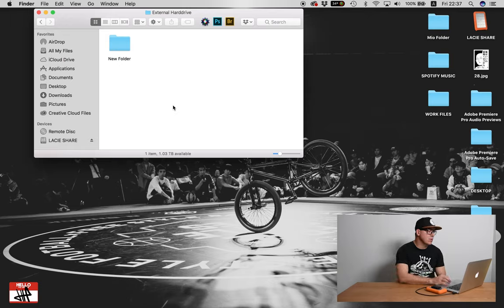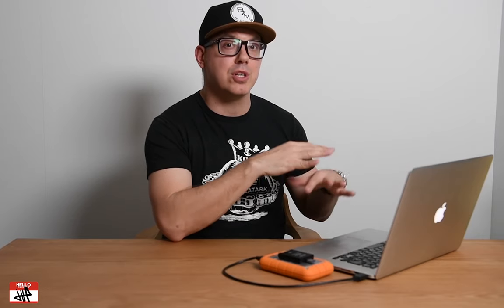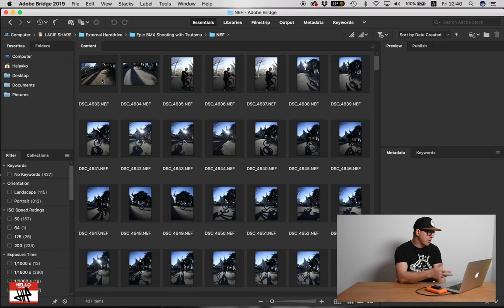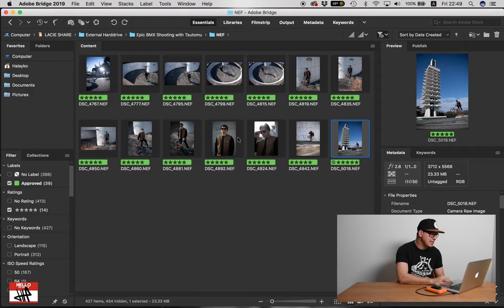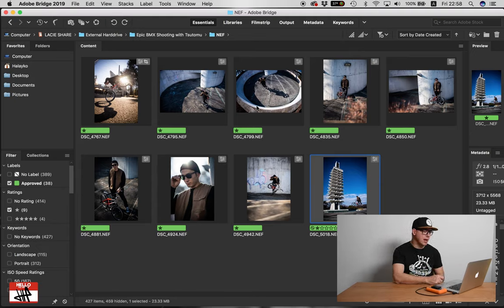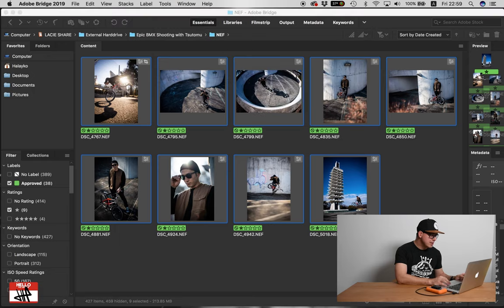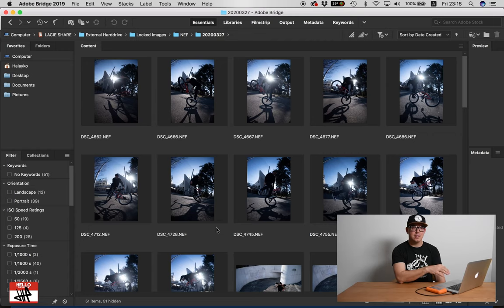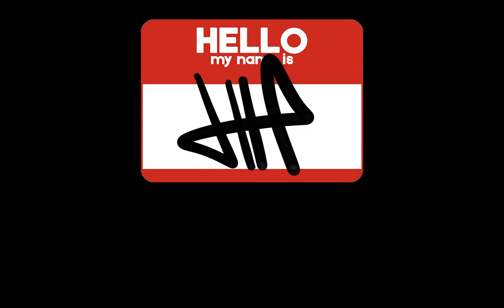Culling/Selecting & Editing Images: My Trusted Method After an Event I Jason Halayko Photography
In this video I show my full process of culling/selecting images after an event using Adobe Bridge, as well as how I edit these images when time is of the essence.

In the second half of the video I also explain how I use Photo Mechanic as a supplement to Adobe Bridge to increase the speed and efficiency of my selection when needed.

Its a long video but I think there is lots to learn for those just starting out, and even those who may have been shooting for some time but need to speed up their post event workflow.

If you have any questions or comments please hit me up in the comments!

GoPro Hero 8
GoPro MAX
Fusion Grip
GoPro Batteries
64Gig Memory Card